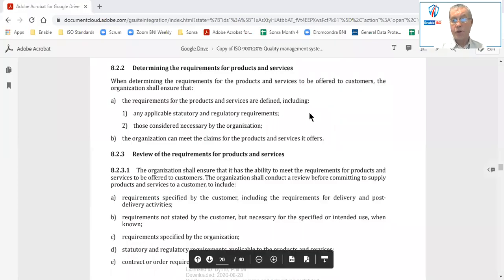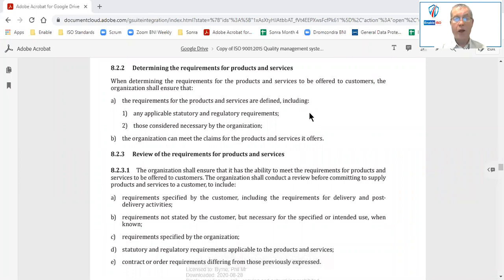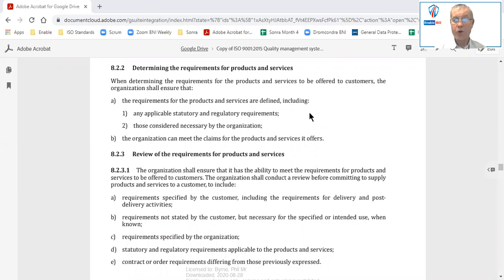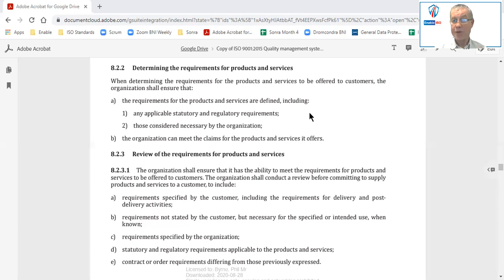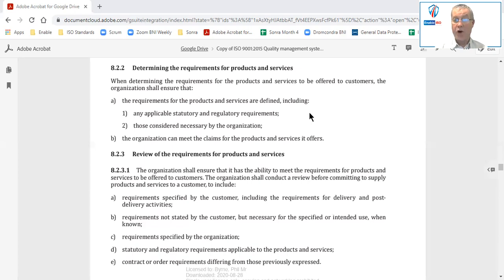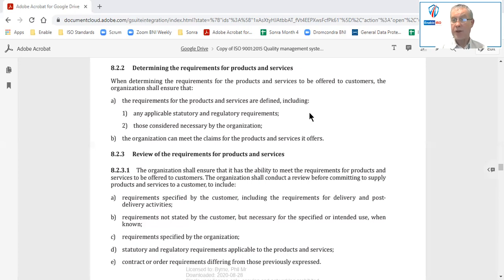ISO 9001 Clause 8.2.2 Determining the requirements for products and services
Compliance, Risk & Other Considerations: A discussion on the use of the TMS to manage compliance obligations that arise as a result of the trading relationships with relevant interested parties, and how they impact operations. (Also addressing the criteria of Clauses 8.2.3 and 8.2.4.)